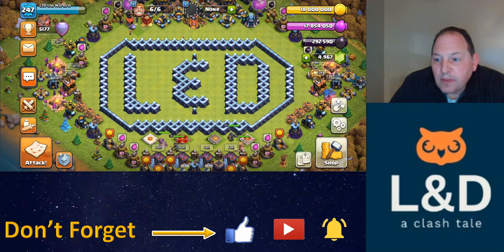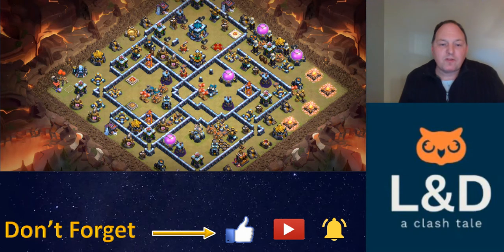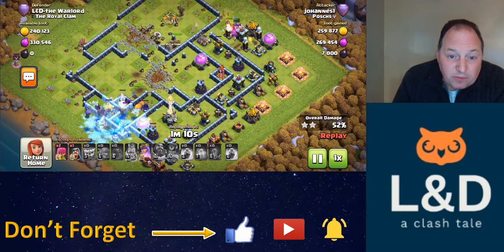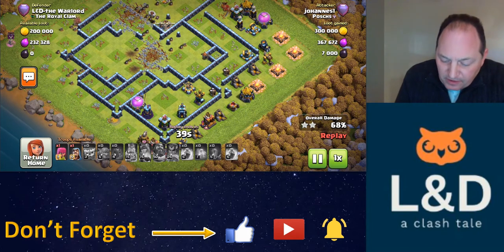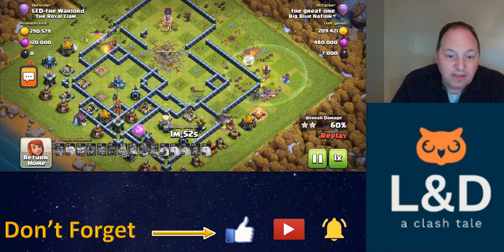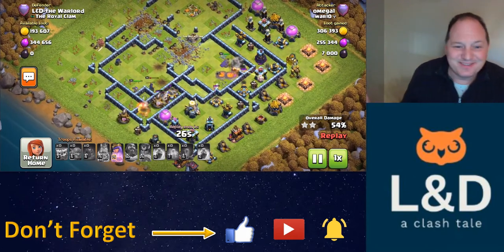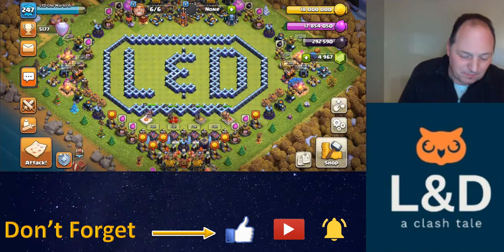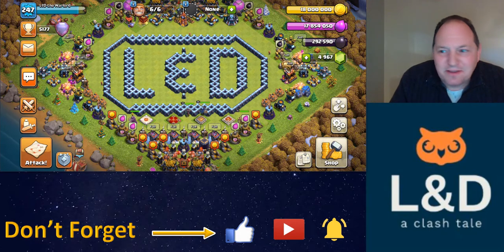Legend League Base "Scatter" with Link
I ran this base for five more days because it performed so well; two days at 5400+ then three days in the 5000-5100+ range when the league season reset. The base continued to do well, averaging 24.7 trophies lost per defense overall; 25.3 above 5400 trophies and 24.3 below 5400. Over 11 days in Legend League play this base suffered only three 3-star losses, all came at 5400+. This base works very well in lower Legend League play and maintains a solid average above 5400 trophies as well.

Take care!